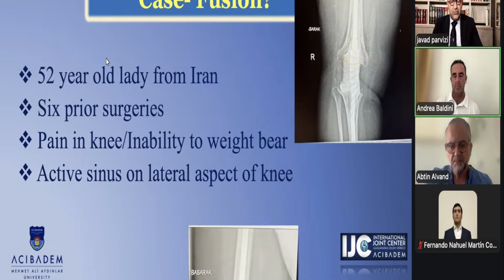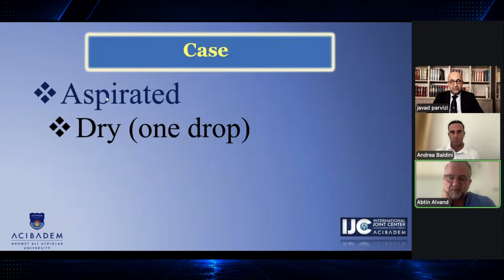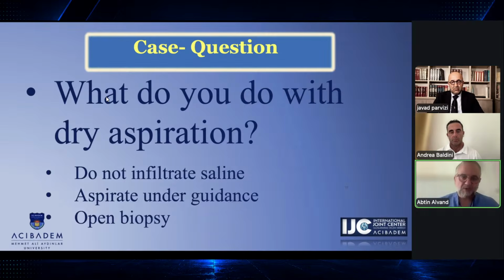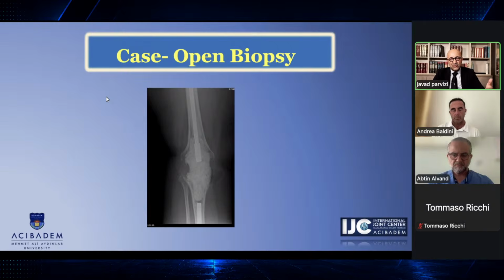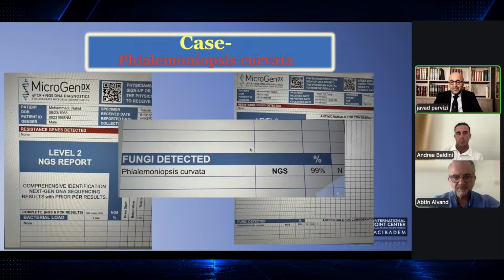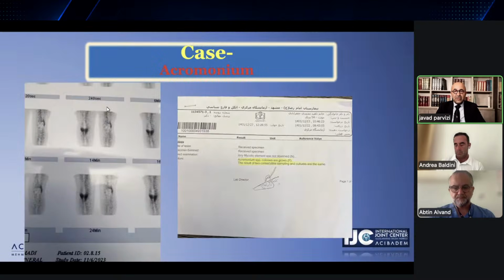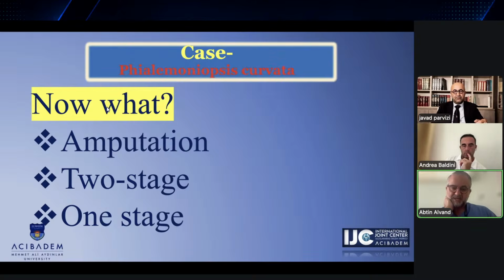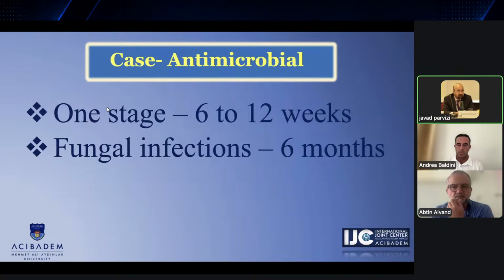Dr. Parvizi Case of the Month #2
Join Prof. Javad Parvizi and special guests Andrea Baldini and Abtin Alvand for this month’s Parvizi Live: Case of the Month discussion taking place on July 28th.

Case Summary:
A 52-year-old lady with six prior surgeries presents with knee pain, inability to weight bear, and an active sinus on the lateral aspect of the knee.

Special Guests:
• Andrea Baldini
• Abtin Alvand

Discussion Topics:
• Surgical options
• Antimicrobial therapy
• Management of a complex knee infection case
• Decision-making in the setting of multiple prior surgeries
• Approach to an active sinus and suspected prosthetic joint infection

This interactive session will explore decision-making, surgical planning, and contemporary considerations for managing a challenging complex knee infection case.

Submit your questions during the live session and join the discussion.

Time: 11:00 AM Eastern / 6:00 PM Istanbul

Live start times worldwide:
11:00 AM Eastern
4:00 PM GMT
5:00 PM CET
6:00 PM Istanbul
11:00 PM Singapore